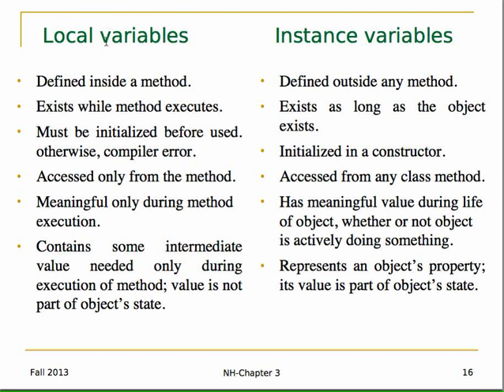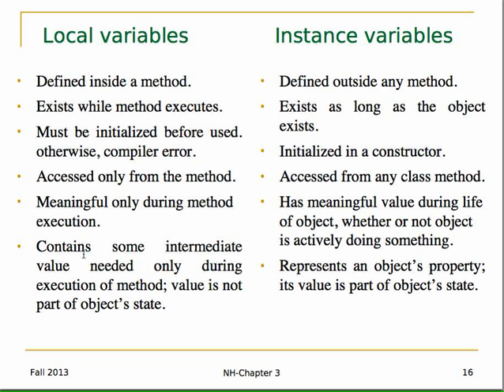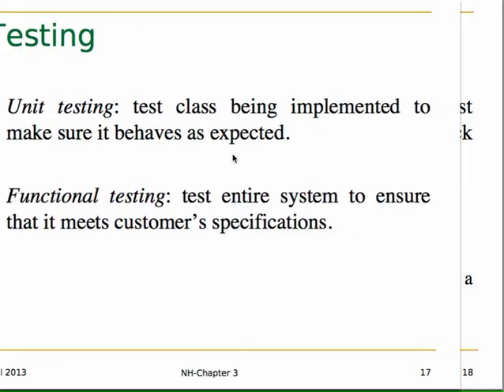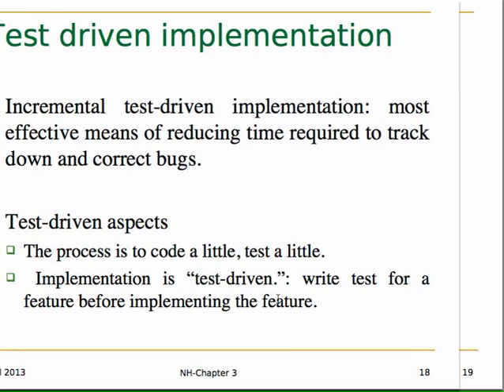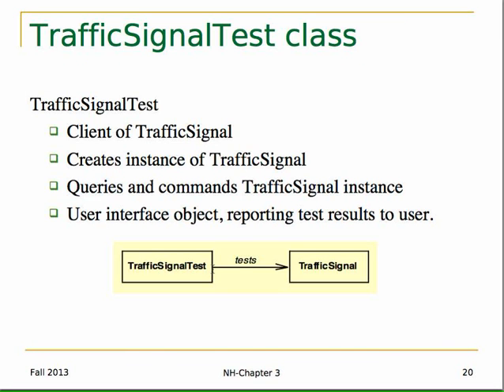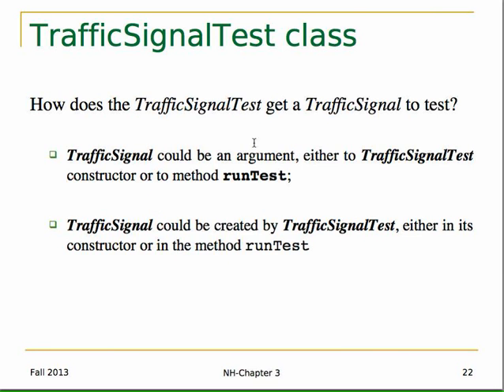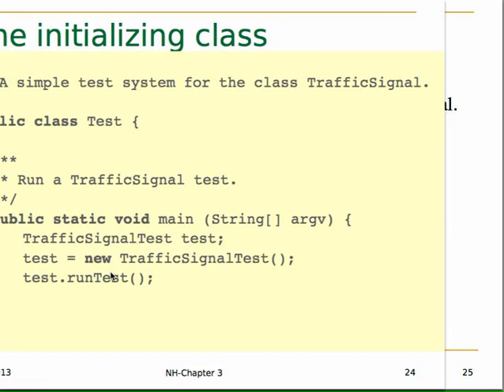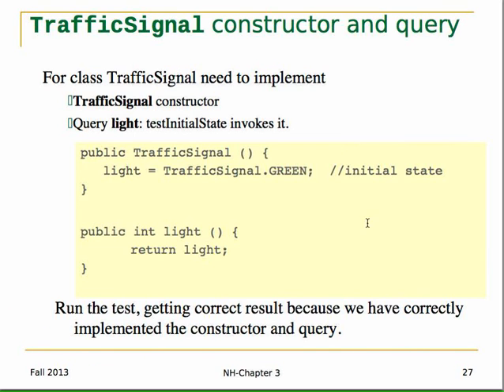CSIS 235 Lecture 5b part 2 Interacting Classes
- Method vs Instance variables
- Testing